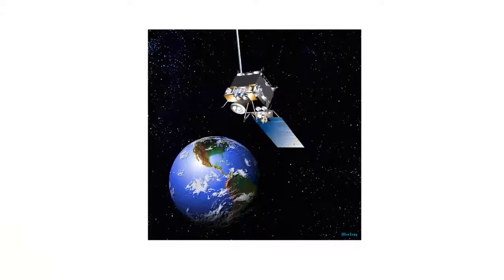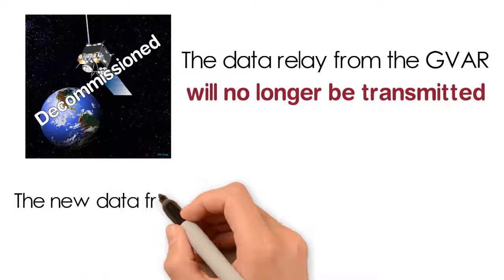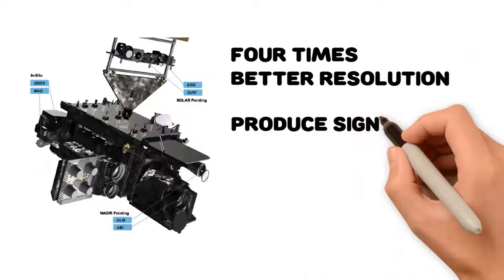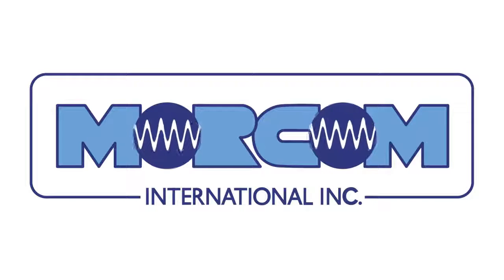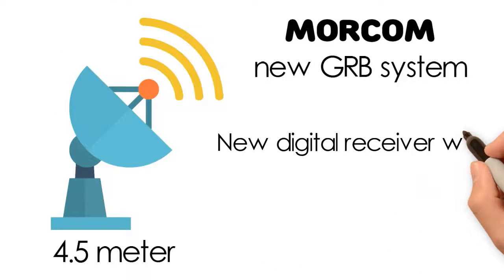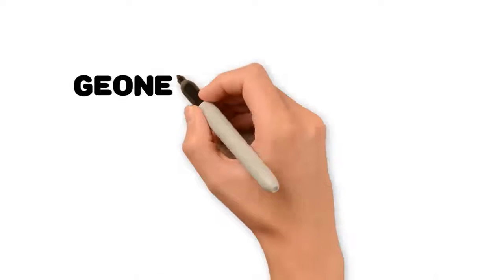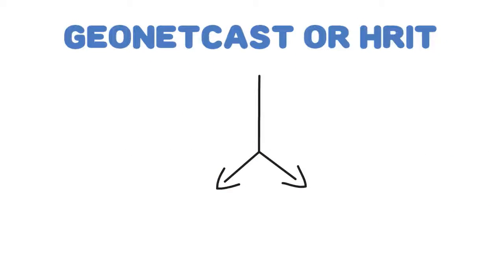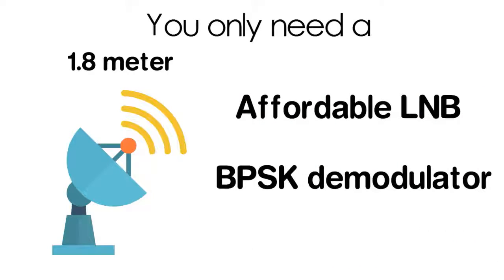What is GOES?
Morcom - GOES-R which has since been officially named GOES-16 and become the new GOES-East geostationary satellite